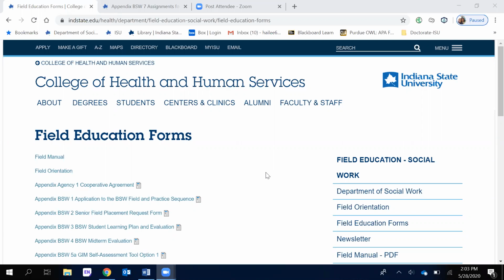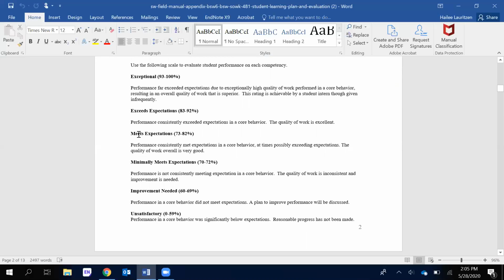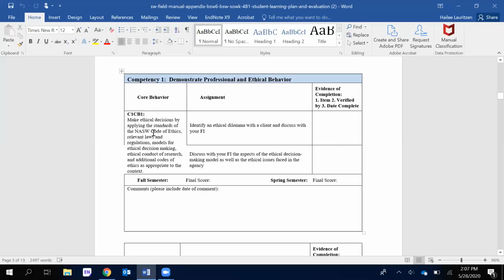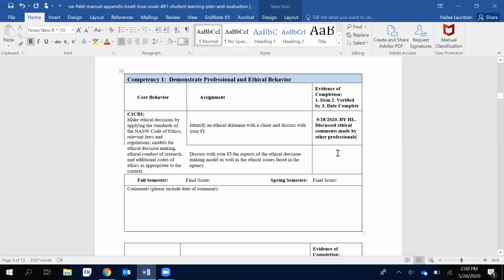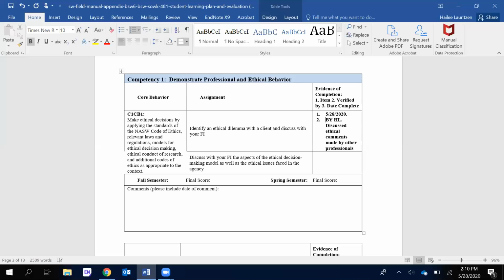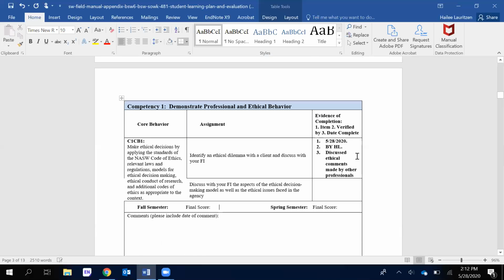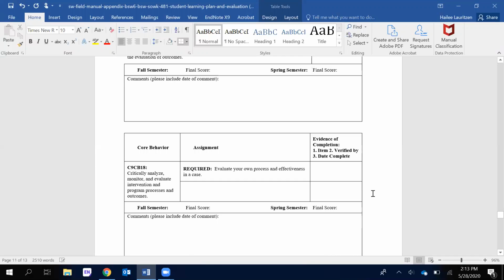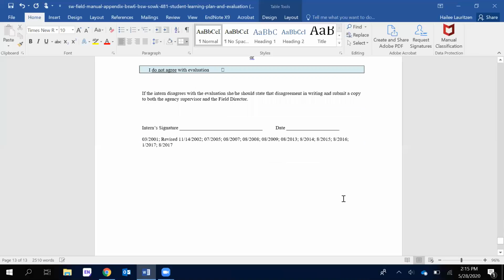How to Create Your Junior Year Student Learning Plan by Hailee Lauritzen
Short video that demonstrates how to create your Junior year student learning plan at Indiana State University, Terre Haute, IN.